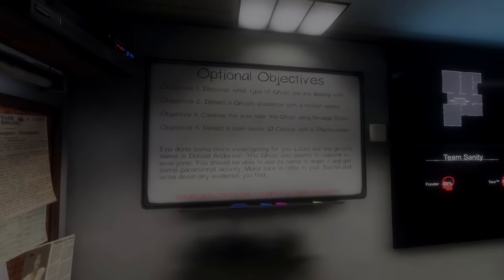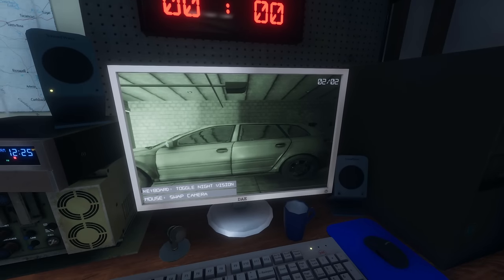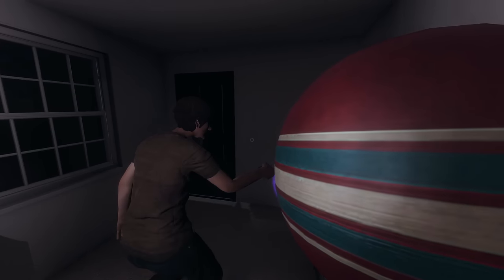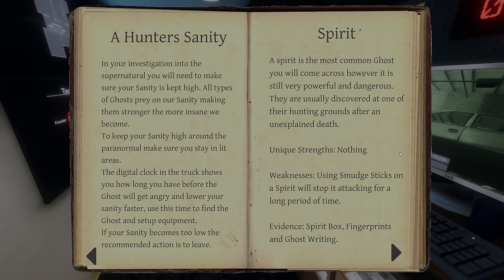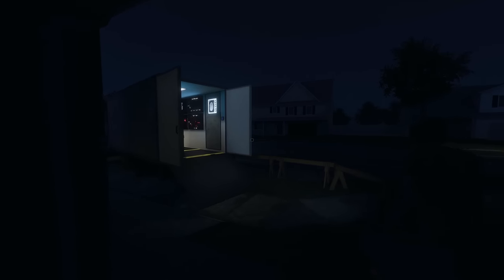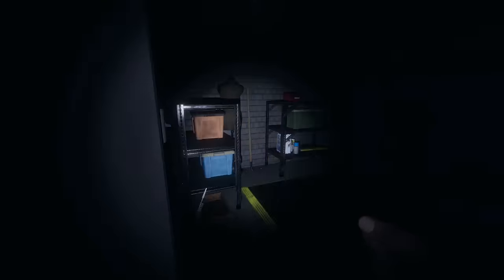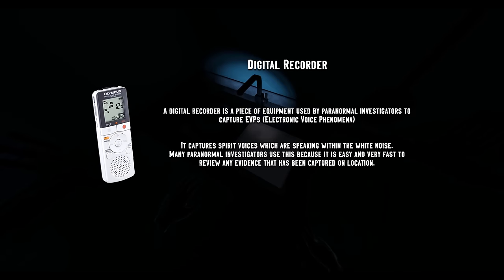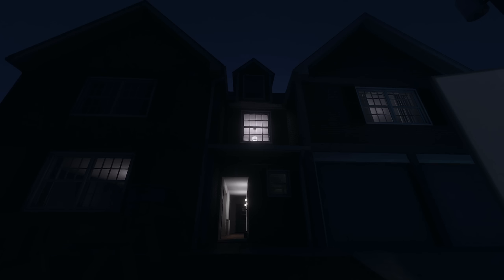Phasmophobia - TRAPPING THE GHOST! (Future Equipment)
ABOUT THE GAME:
Phasmophobia is a 4 player online co-op psychological horror. Paranormal activity is on the rise and it’s up to you and your team to use all the ghost hunting equipment at your disposal in order to gather as much evidence as you can.